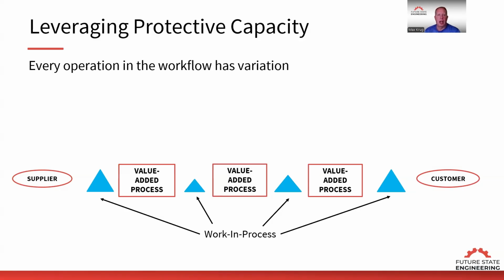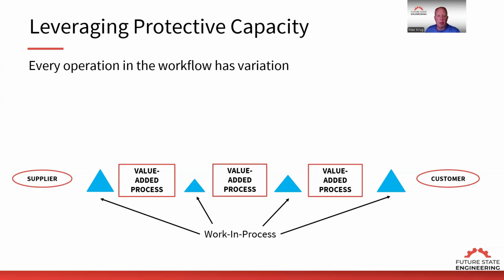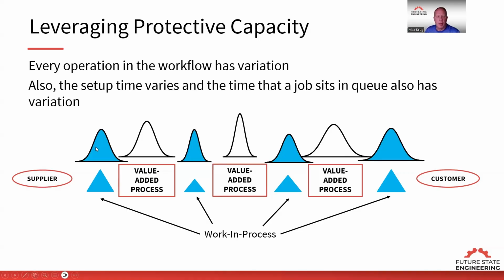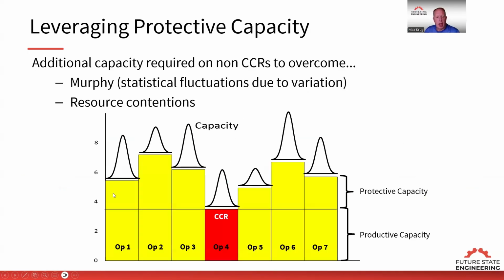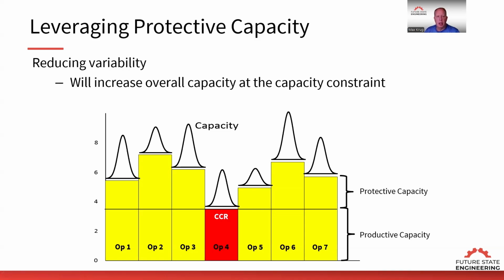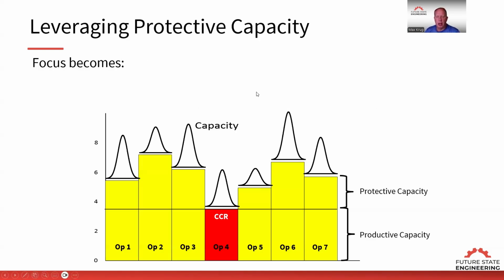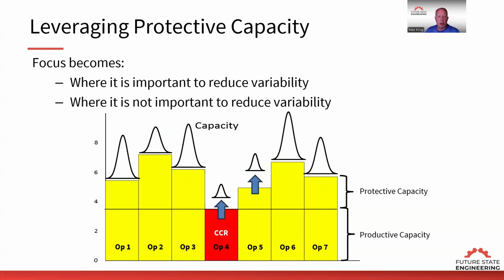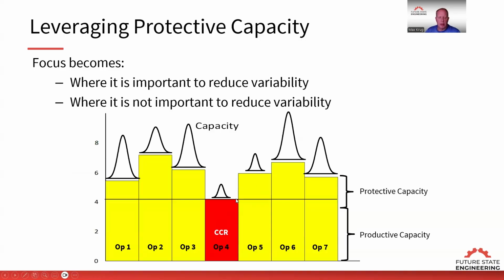Implementation video 23 - Leveraging Protective Capacity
It’s important to begin implementing the necessary changes and then recalibrate the operating rules that are required to achieve stability. At this point in the implementation, the system should have relative stability as well as have visibility on the constraint of the system. At this stage, we should understand how much protective capacity there is in all non-constraint resources.